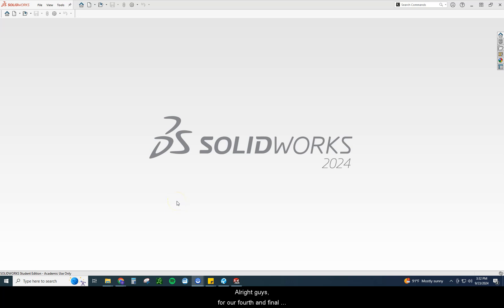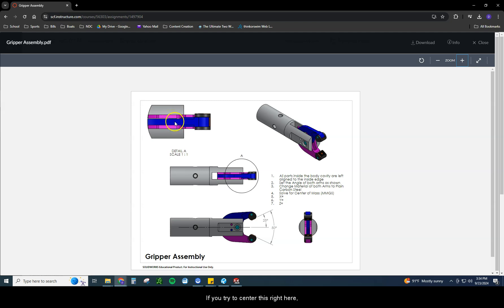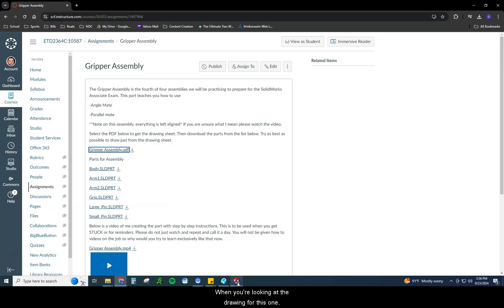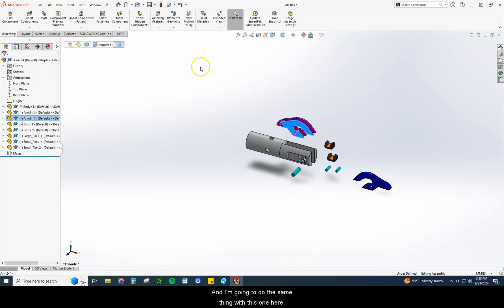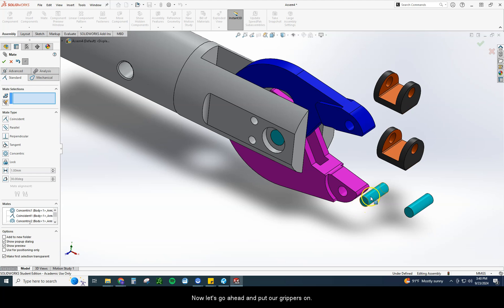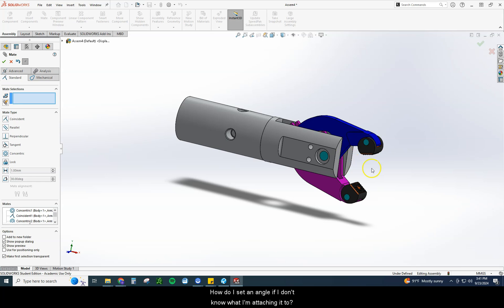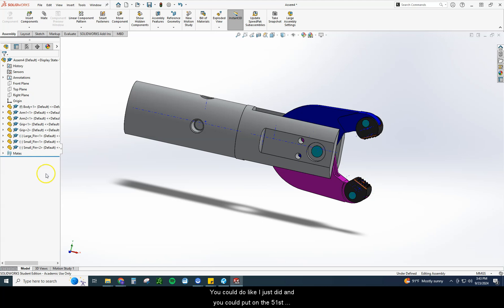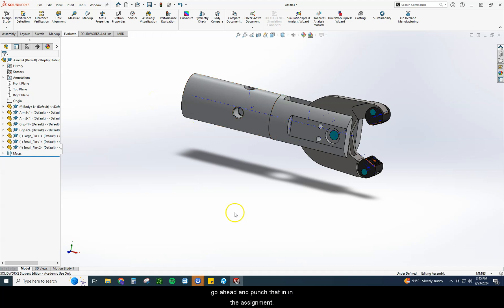Gripper Assembly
How to create the Gripper Assembly in SolidWorks for Certification. CSWA Prep